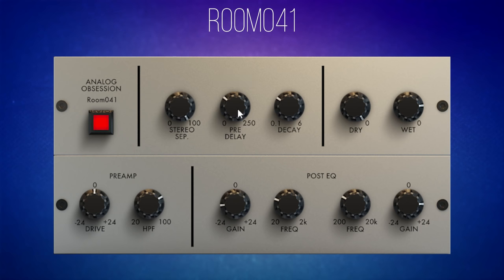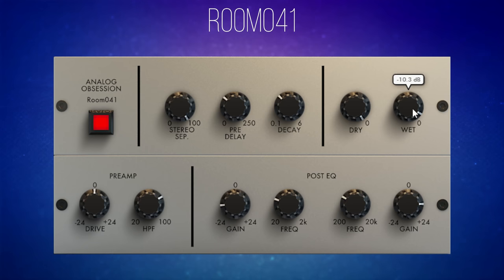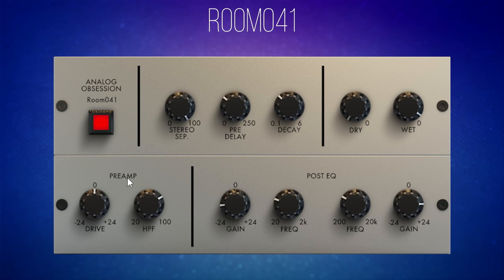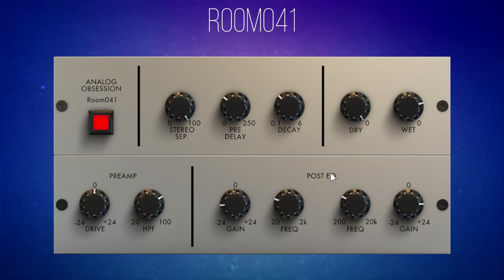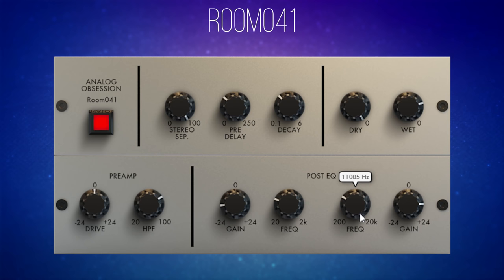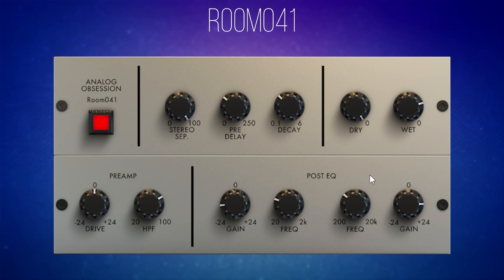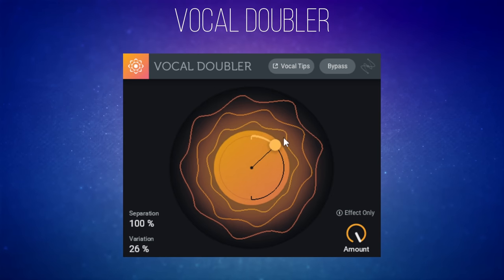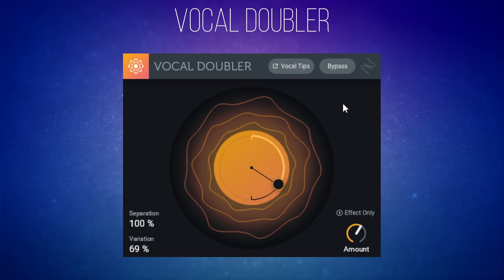FREE PLUGIN NEWS | Room041 | Gatelab | Vocal Doubler | My Crush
In this video I have some free plugin news for you!